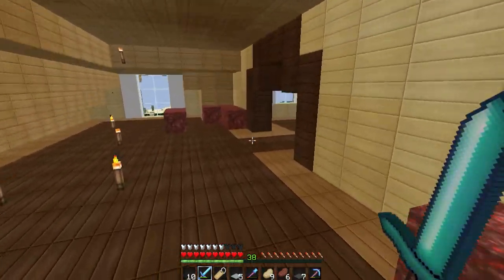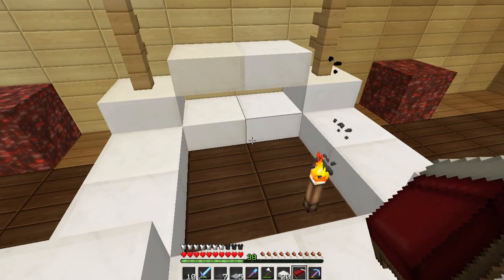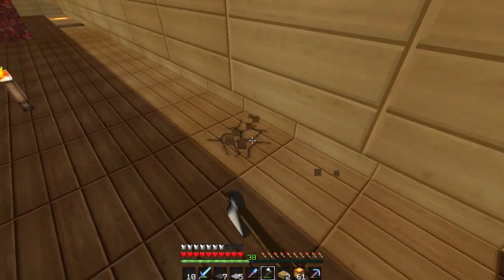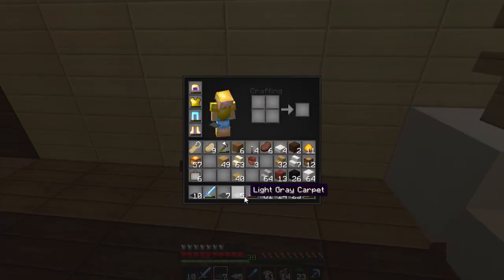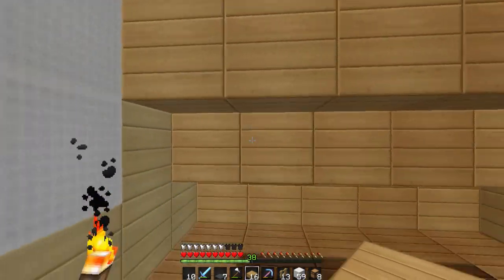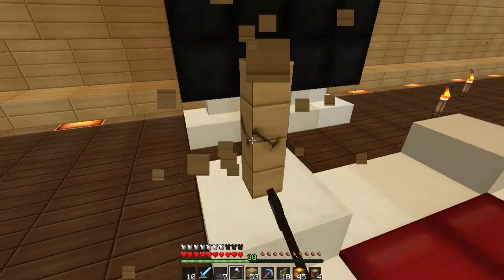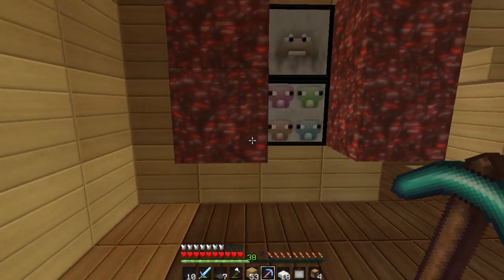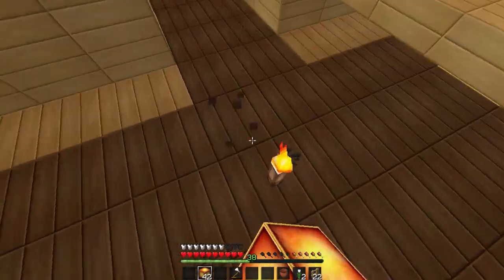KaoshKraft SMP - EP 52 - Minecraft Bedroom!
Minecraft KaoshKraft SMP! I design a Minecraft Bedroom!

If you read this leave a comment saying

.: Fan Server Info :.

.:KaoshKraft Members:.

.:Livestreams:.